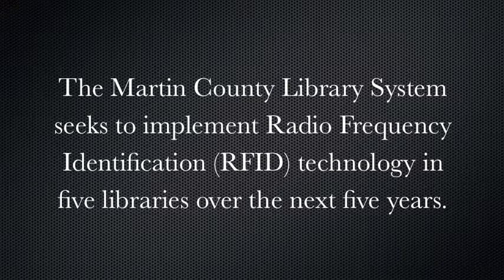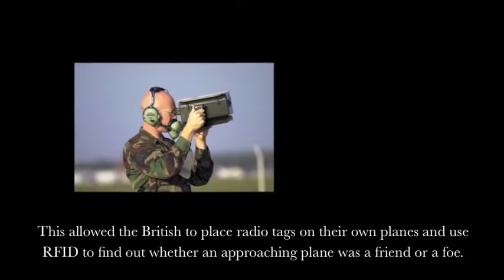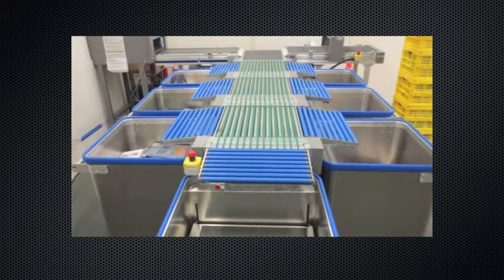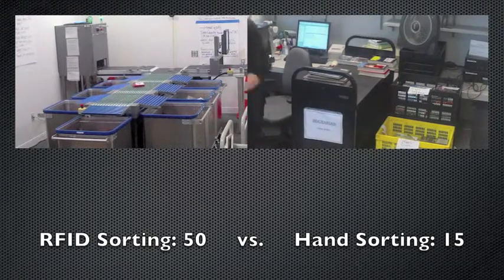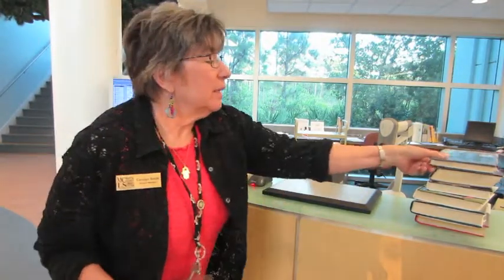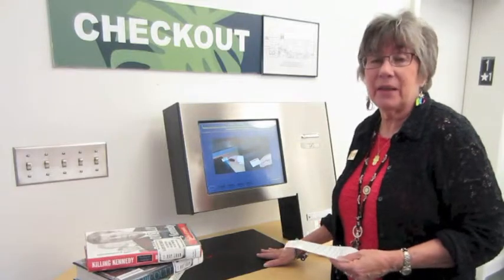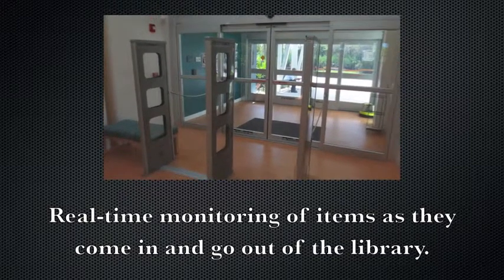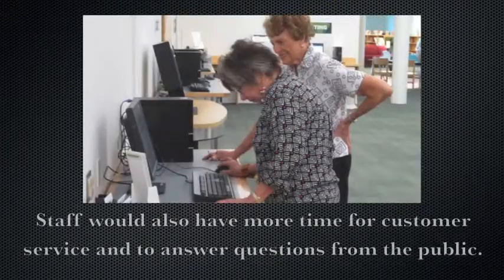RFID at the Library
RFID technology at the Martin County Library System frees up our staff's time from the task of sorting books so we can spend it on supporting our patrons.